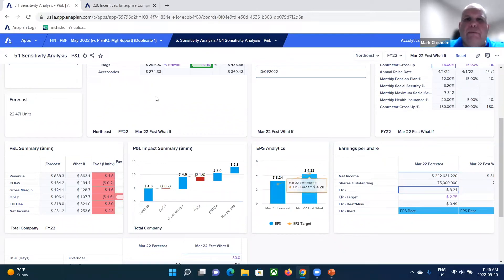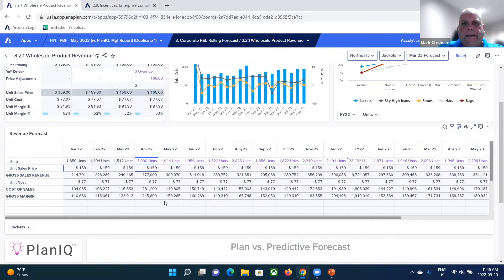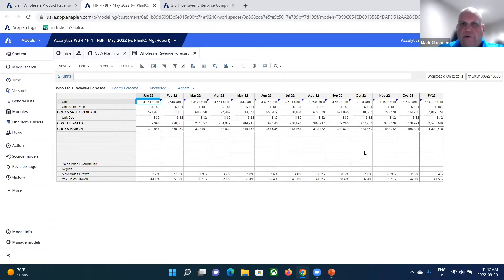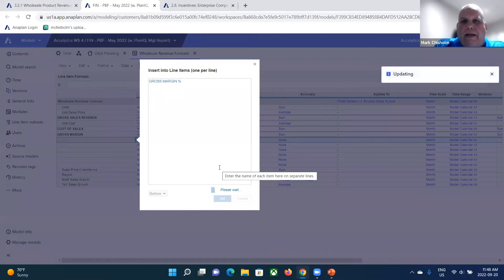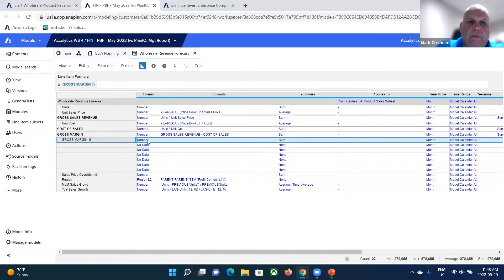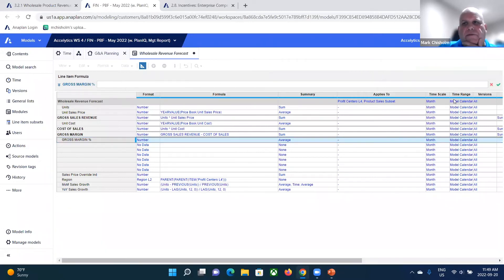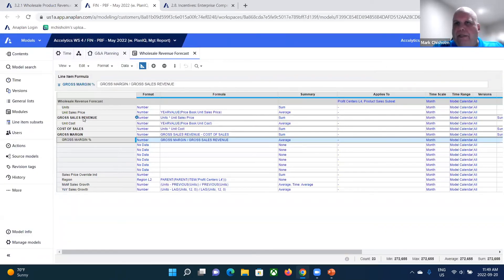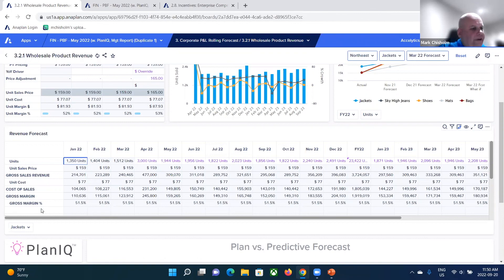Planning with Agility - Business Owned, Real Time Scenario Planning with Anaplan | Accelytics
Finance expert and Accelytics consultant, Mark Chisholm, illustrates how Anaplan helps financial planners and executives plan with agility. In this video, Mark walks us through the Product Revenue Forecast dashboard and demonstrates how Anaplan users can respond to ‘what if’ requests in real time, using the same skills they already use with Excel.

Planners using Excel and similar products often experience long wait times, relying on IT requests to generate responses to ‘what if’ scenarios. By the time planners receive an answer, it is irrelevant due to the delay. Anaplan allows planners to generate answers within a single minute using our cloud-based technology’s point and click software, with easy-to-understand formulas and customizable line item names.

Mark gives a real-world example of how Anaplan model builders (someone comfortable working in Excel) and business users can easily and quickly calculate gross margin percentages, so the result dynamically shows up on the dashboard for all end users. Anaplan seamlessly updates all impacted modules, ensuring there are no broken links or calculation breaks. Say ‘goodbye’ to IT requests and let Anaplan intuitively build and complete calculations for you.

to see how Accelytics and Anaplan can help you plan with agility, and to discover all of the planning solutions Anaplan offers global retail planners.